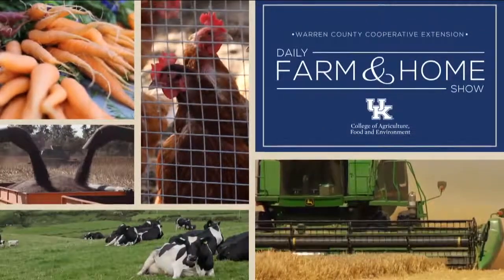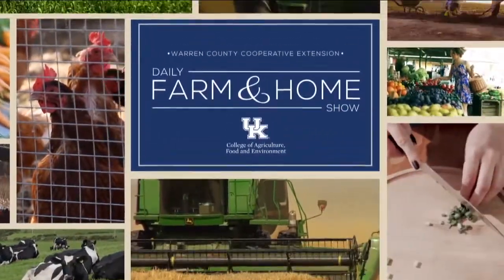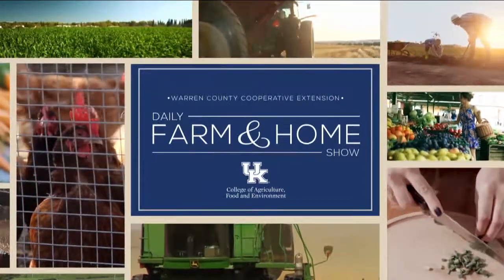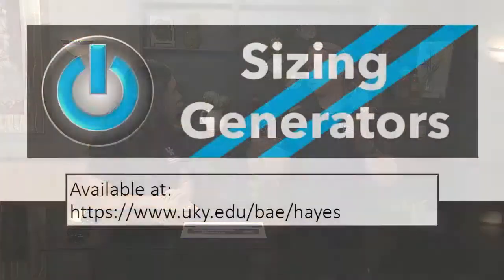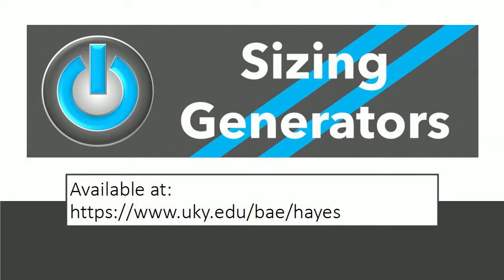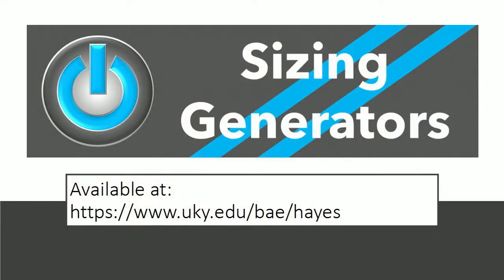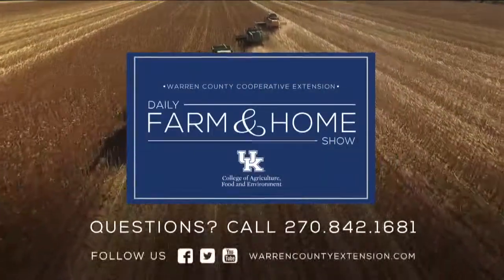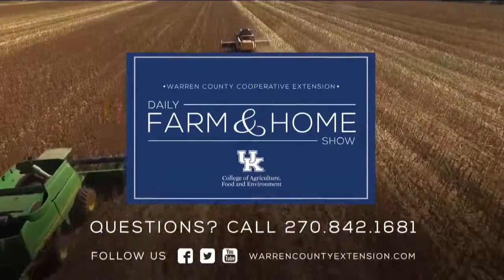Generator Sizing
Joanna visits with Morgan Hayes, Extension Specialist in Biosystems & Ag Engineering to talk about generator sizing.
In preparation for winter weather we have developed a generator sizing calculator with some common materials used in both residential and farm applications.  There are two major considerations was sizing a generator.  First it determining what equipment must be available when powers out.  As part of this you may also determine if you could selectively only turn on part of your total load at one time.  For instance, you may want access to your washer and dryer but you accept you could use only the washer or dryer at one time. In this case, you could size for the larger of the two loads and figuring out how large a generator you need. The other major challenge with sizing generators is accounting for starting motors.  Starting a motor draws significantly more power than running the motor.  This is particularly challenging on farms with many motor driven components.  The best option for handling the loads during motor startup is to stage the turning on of equipment.